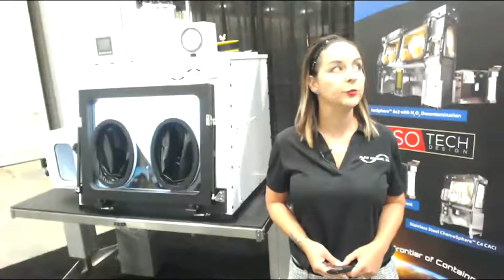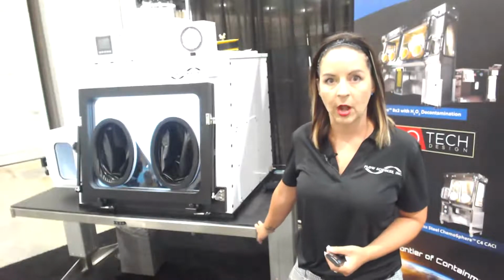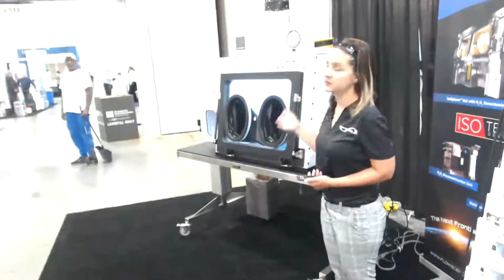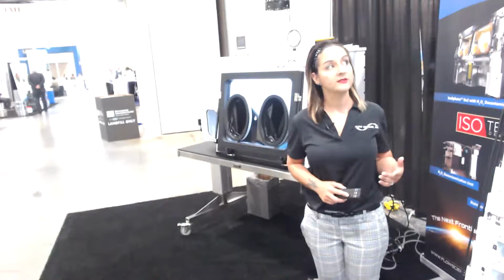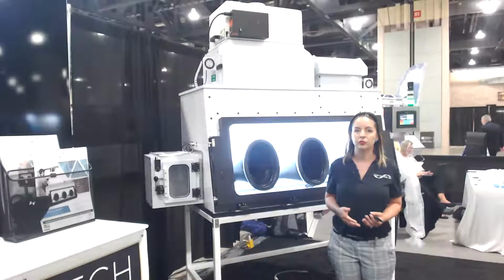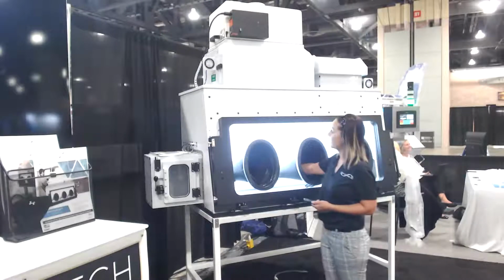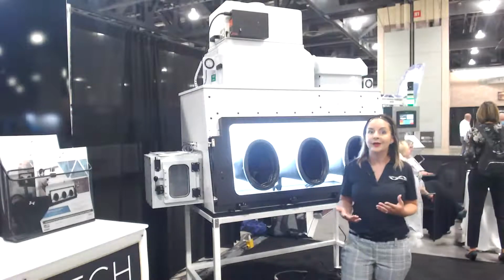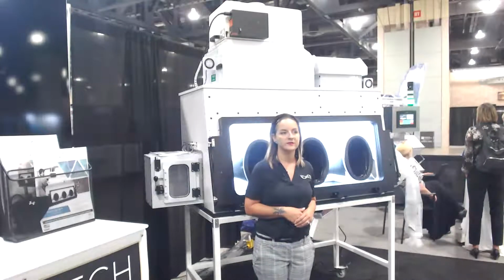Live from CPhI